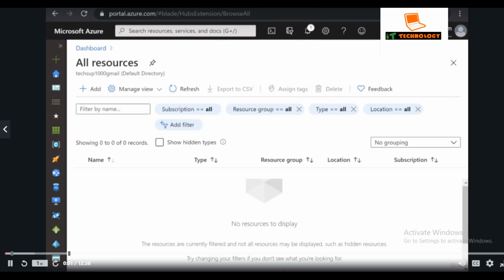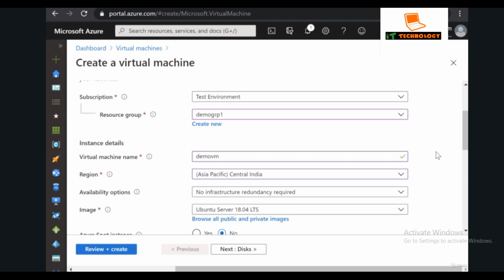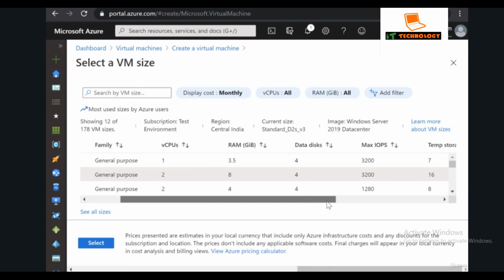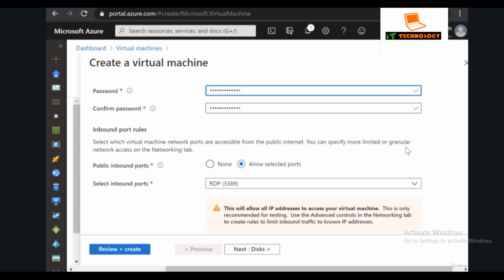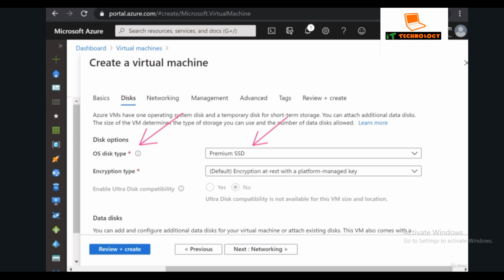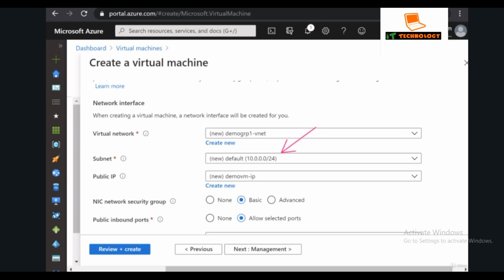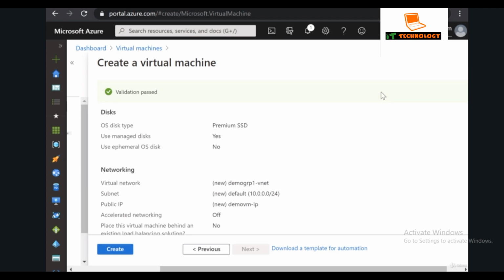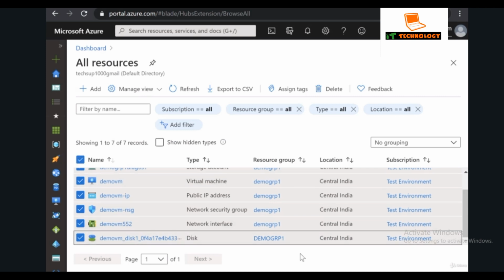How To Building A Virtual Machine in Microsoft Azure | IT Technology